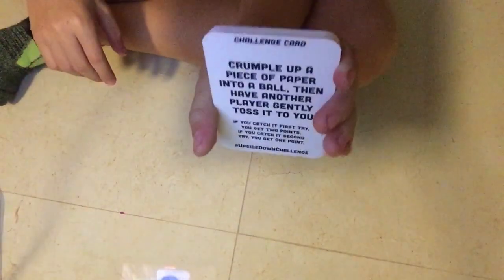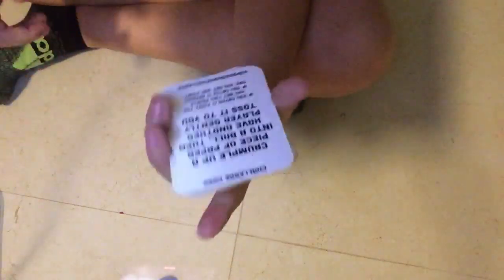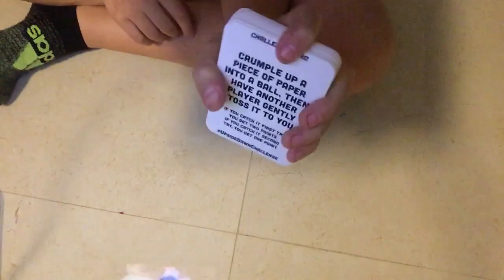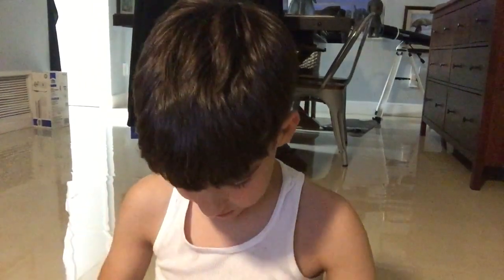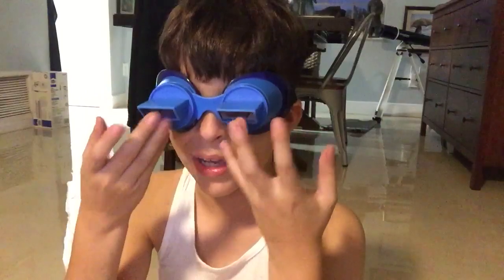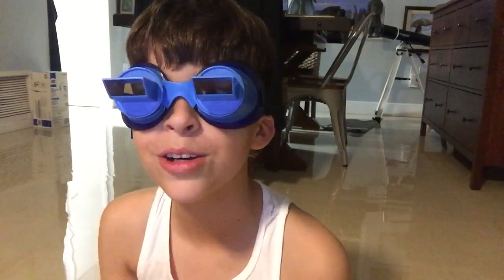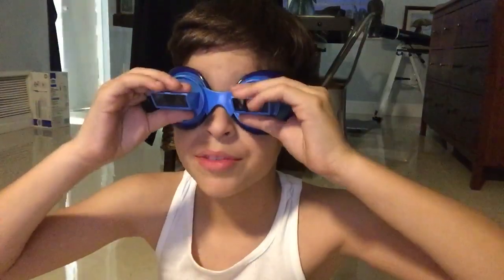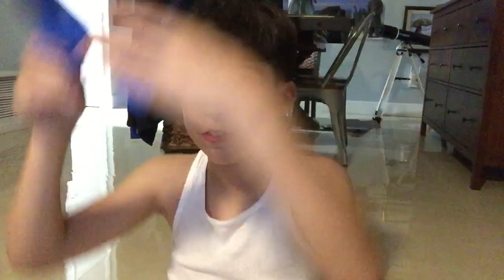Board Games!! ( part three ) TheUpsideDownChallenge!! 🎭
Toy review!! TheUpsideDownChallenge 🎭🎭